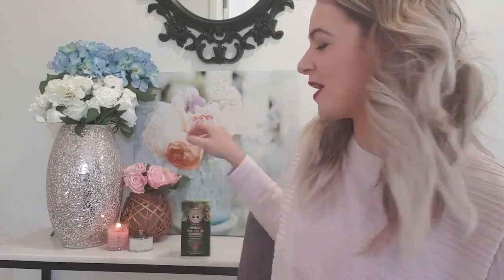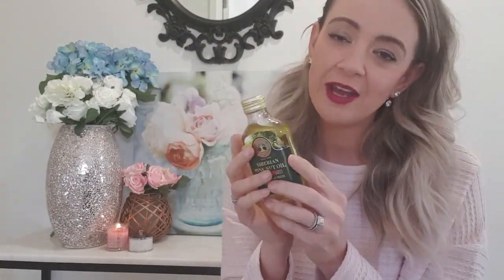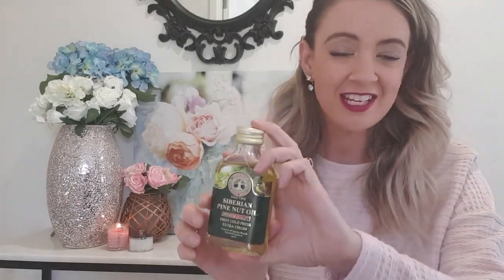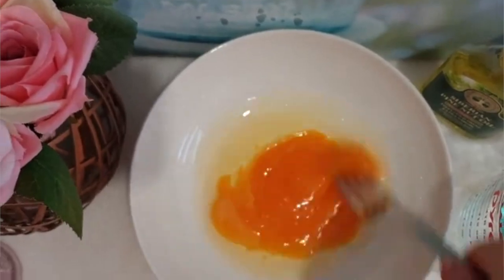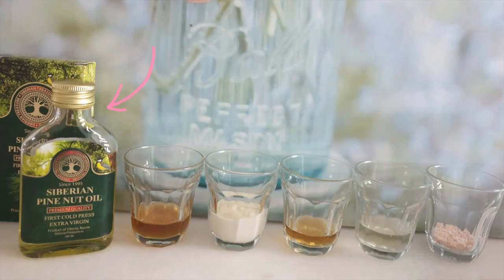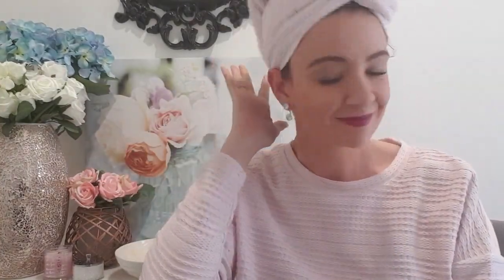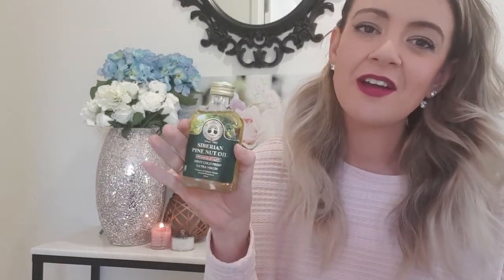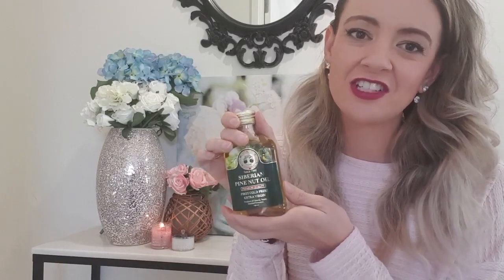GROW LONG HAIR FAST USING PINE NUT OIL! SIBERIAN TREASURE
✨Purchase on Amazon

✨Siberian Pine Nut Oil Healthy Regenerating Hair Mask Recipe!✨
x3 Tbsp of Siberian Pine Nut Oil
x3 Egg Yolks

Mix well together
Apply all over the entire length of your hair. From root to ends
Wrap hair firmly into a towel or shower cap
After 20 minutes rinse out

✨Tip: For faster results try this one out twice week for at least one month before seeing noticeable results.

✨Siberian Pine Nut Oil Enhance Hair Growth Mask Recipe!✨
x1 Tbsp Siberian Pine Nut Oil
x1 Tbsp Liquid Honey
x1 Tbsp Preheated Yoghurt
x1 Tbsp Brandy
x1 Tbsp Onion Juice
x1 Tbsp Sea Salt

Massage into your scalp
Apply to the entire length of your hair
Wrap hair in plastic wrap & towel
Let ingredients soak in for 1 hour
Shampoo out

✨Tip: Really take the time to massage the ingredients into the scalp as this will stimulate the blood flow to your roots aiding in triggering hair growth.

For all letters/PR mail please send to the address below!
Candice Needham
Clifford Gardens, Qld 4350
Australia

✨ABOUT ME!
My name is Candice, I am a thirty something stay at home Australian mum of my two beautiful children living in Brisbane, Australia. Whilst raising them in my down time I like to make Youtube videos about beauty, fashion, makeup, lifestyle, fitness, DIY, home decor, hair tutorials, Youtube tags, beauty product reviews, nail how to videos as well as sharing my makeup, jewellery and perfume collections, etc! Being a full time mother, youtuber and blogger with my own blog linked above, I am always writing, filming or photographing something! :) Please subscribe if you would like to keep up with my life through my vlog videos as I am vlogging all the time with my little camera as well as all of the other beauty, fashion and lifestyle videos I upload.

✨I trust & use AUS HOST & highly recommend them for both pricing, reliable service & assistance for all of my web hosting and design needs!